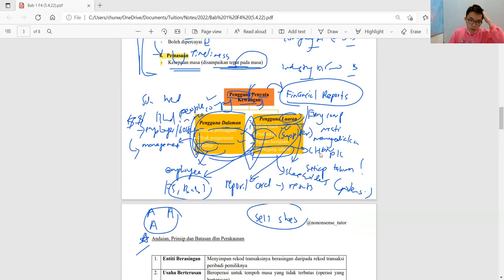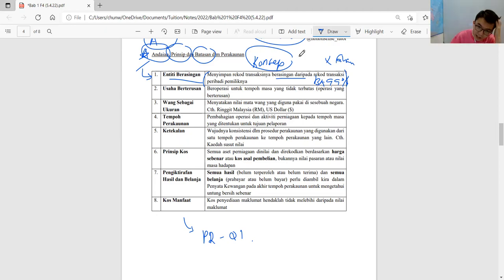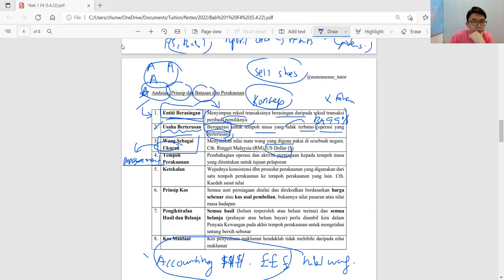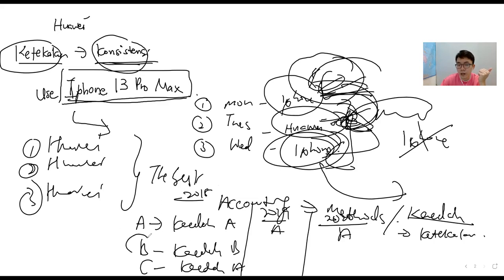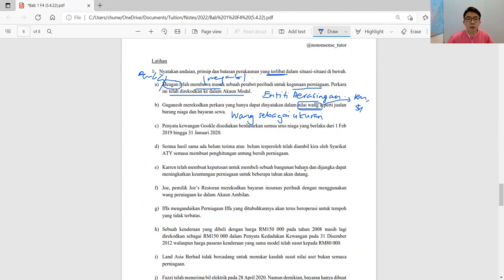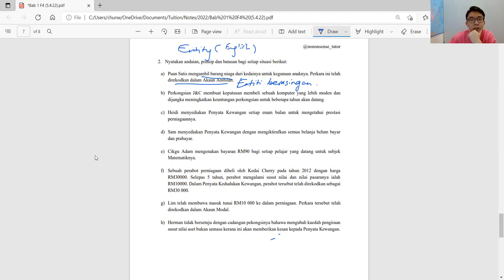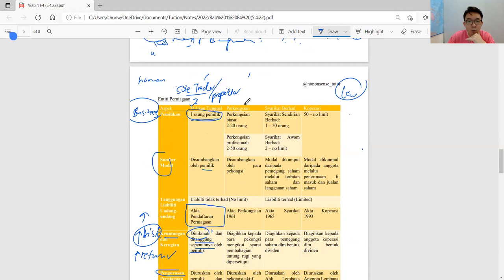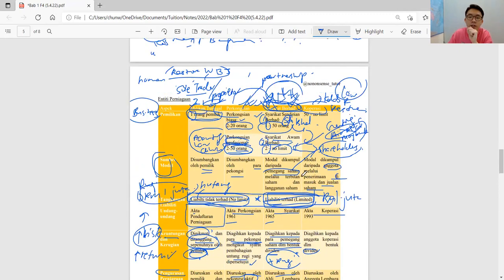[KSSM/SPM] Tingkatan 4 Prinsip Perakaunan - Bab 1 : Pengenalan Kepada Perakaunan (Part 2)